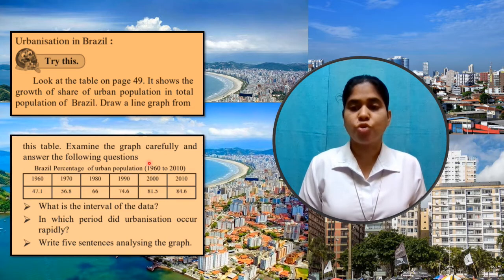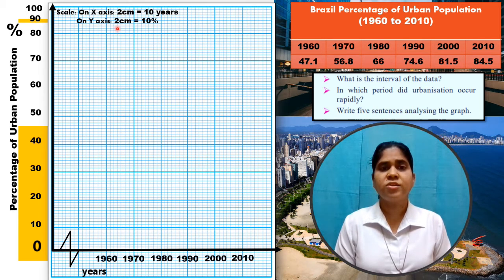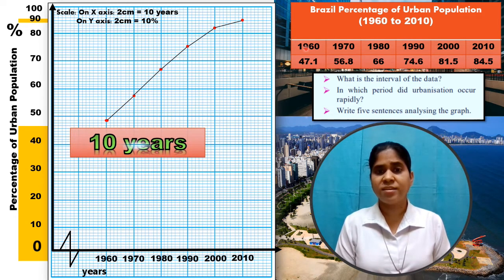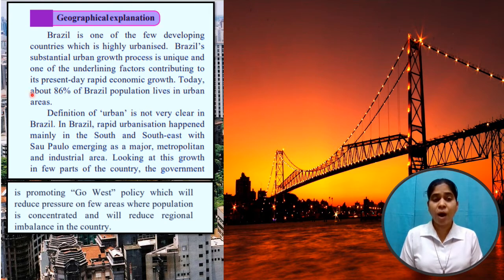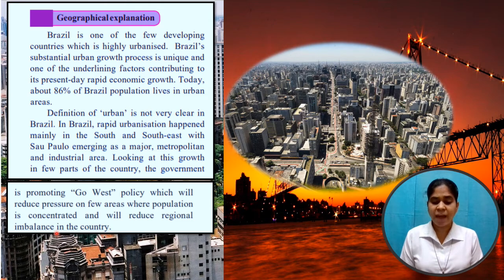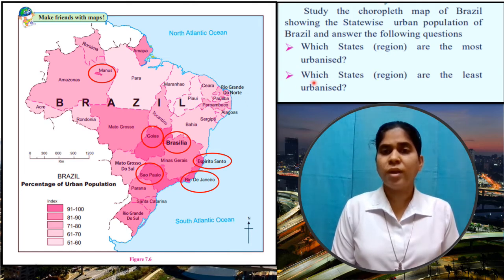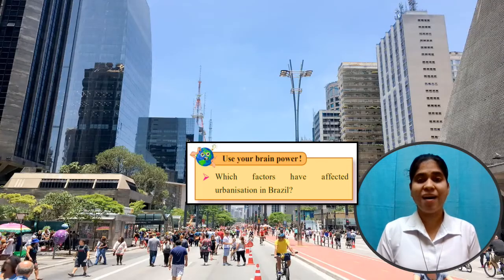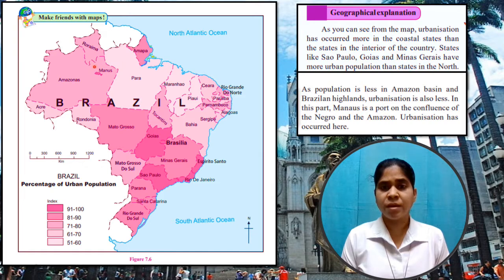Flavia Fernandes RJM | Human Settlement Part III | Maharashtra Board Class X | Lesson - 7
1.Urbanization in Brazil
2.  Trend of Urbanization
3. Study of the Urbanization graph
Watch the complete video till the end...